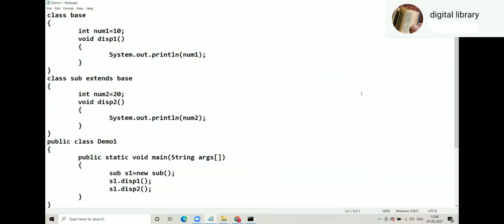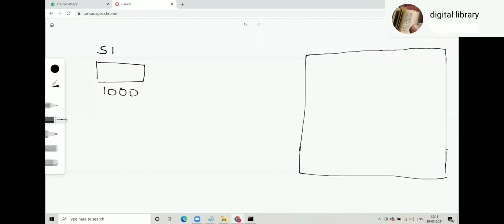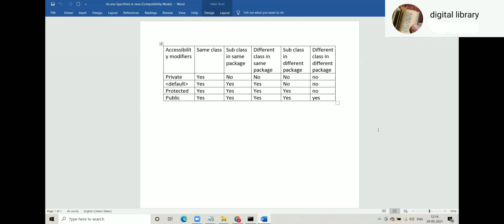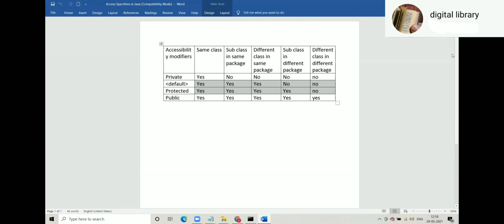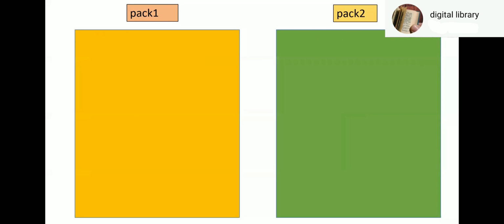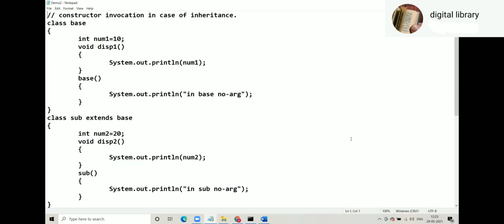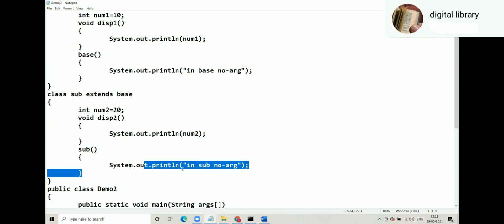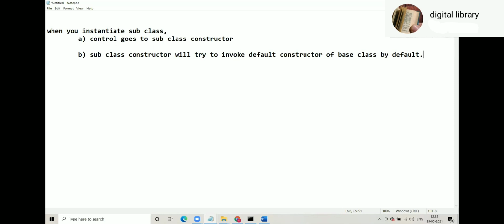# video 68 # Concepts of JAVA Programming - inheritance programs in java